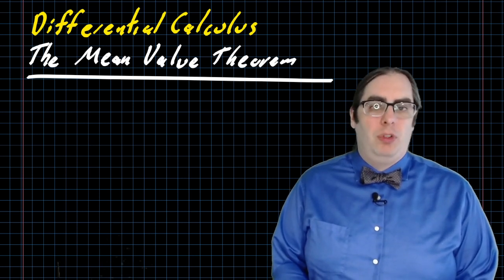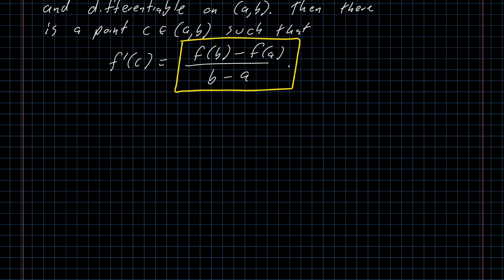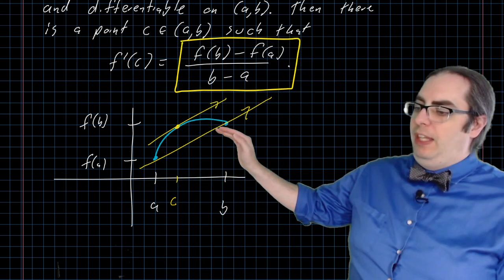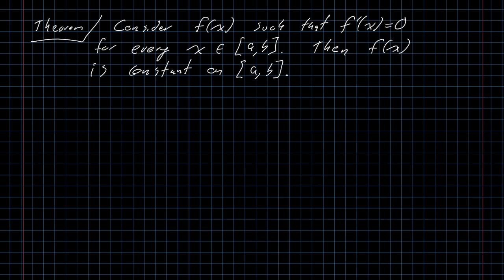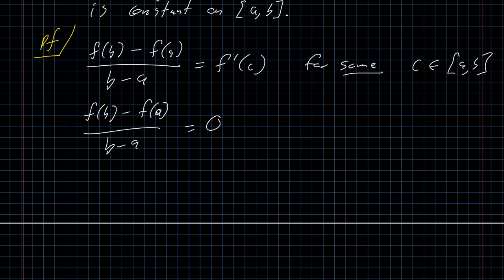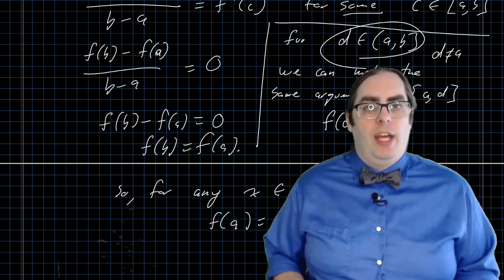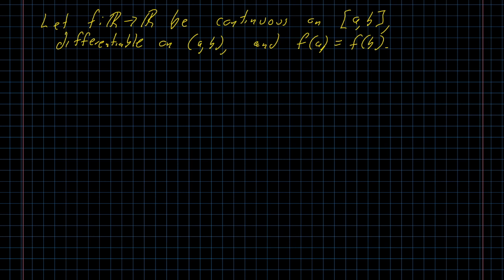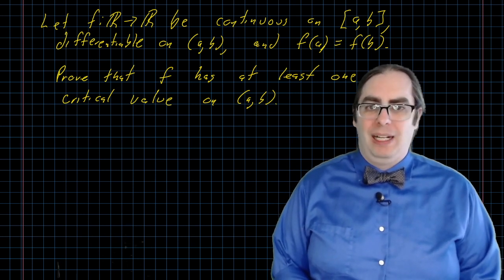The Mean Value Theorem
Learning Objectives:
* Recognize when the mean value theorem does or does not apply
* Solve problems by applying the mean value theorem